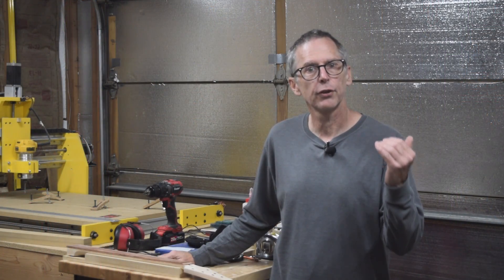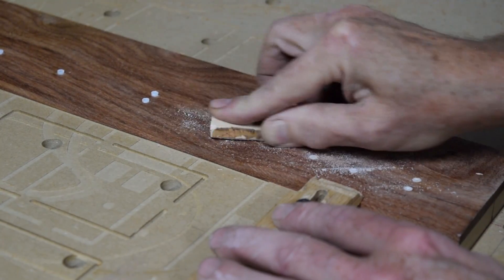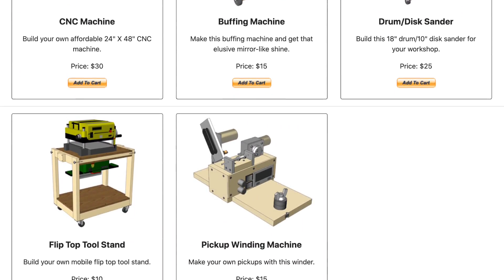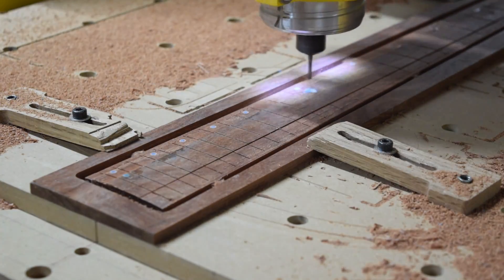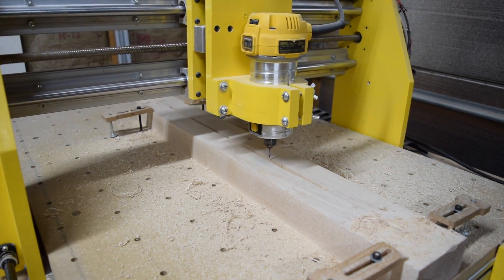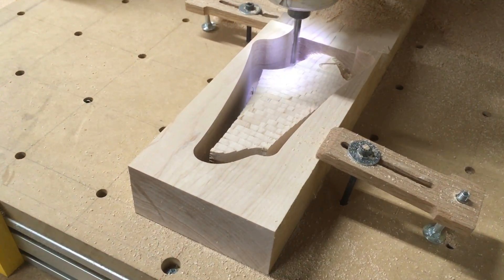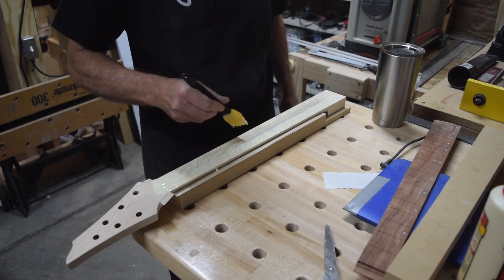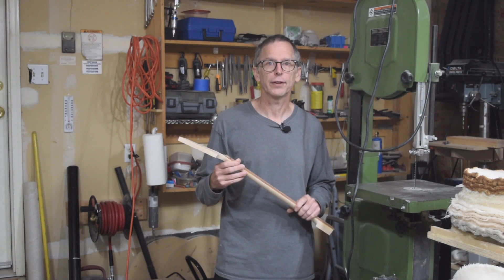Making A Guitar With A Laminated Top Part 5 Making The Neck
In this episode, I'll be using a CNC machine to make the neck and fretboard for my current guitar project.